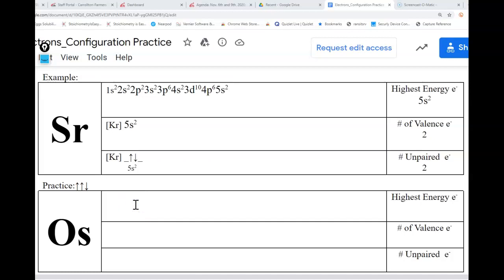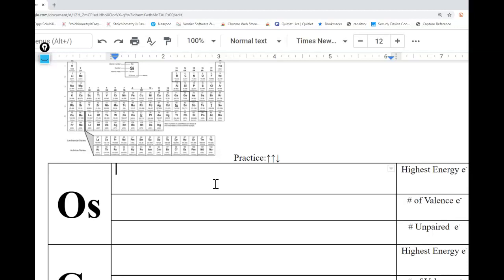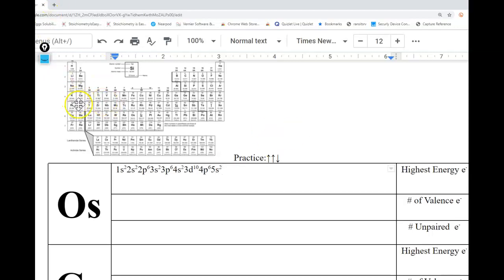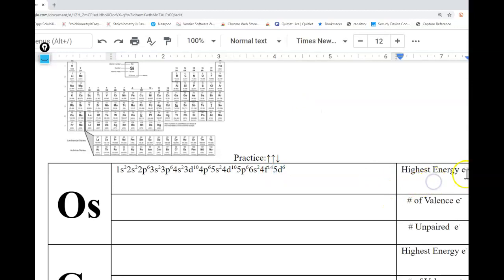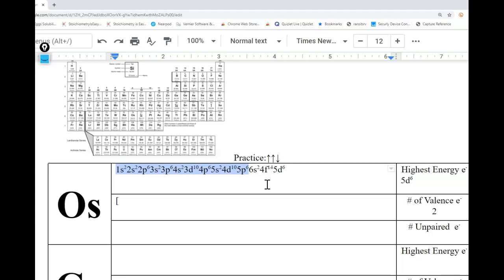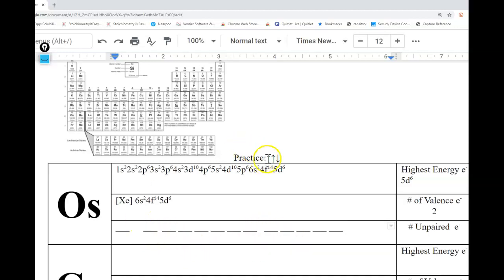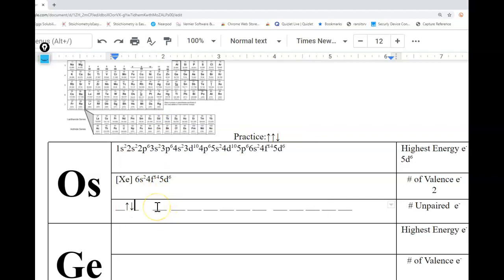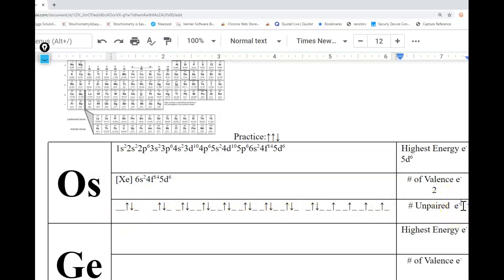electron configuration work